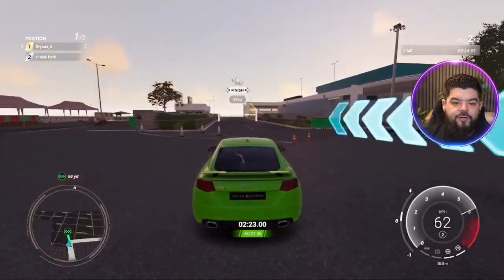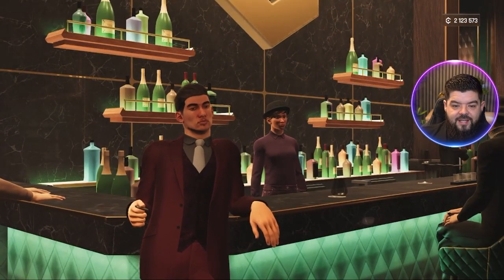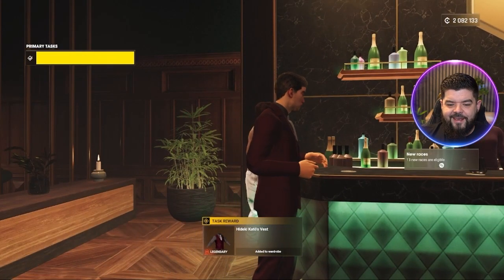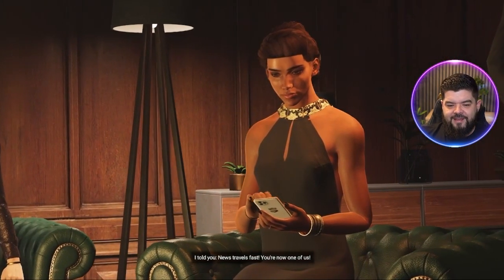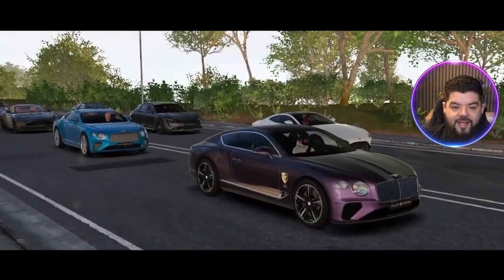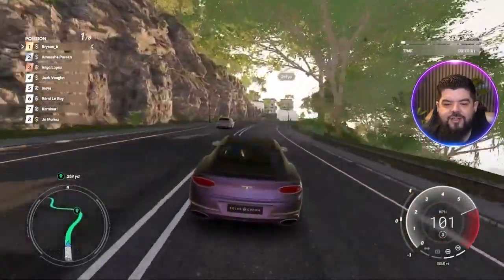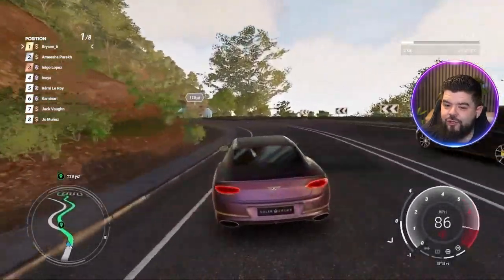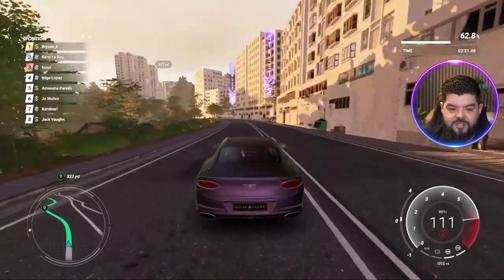Test Drive Unlimited Solar Crown | WHY HAVE I NOT DONE THIS YET!!!